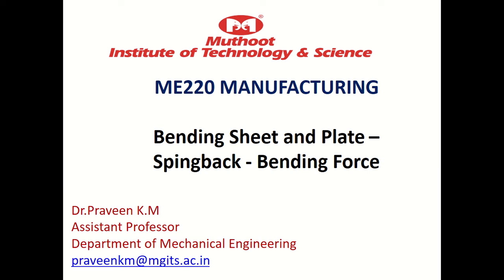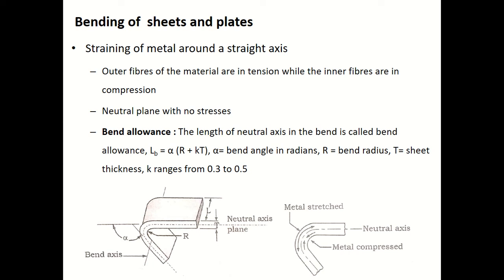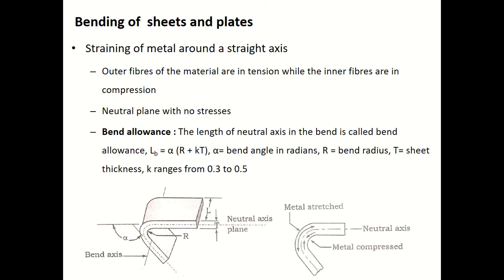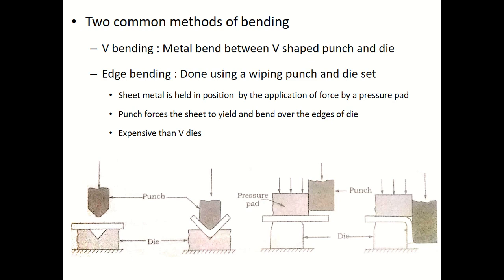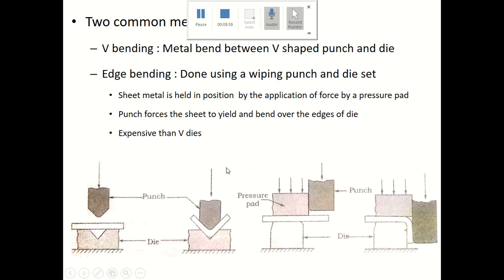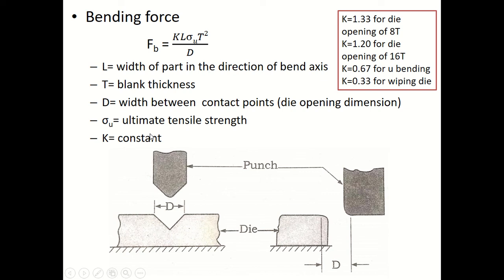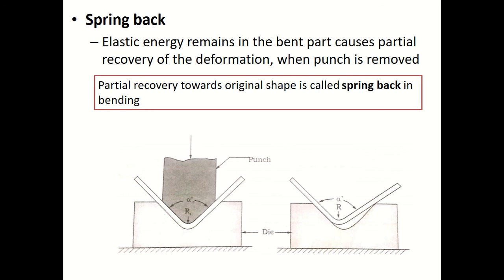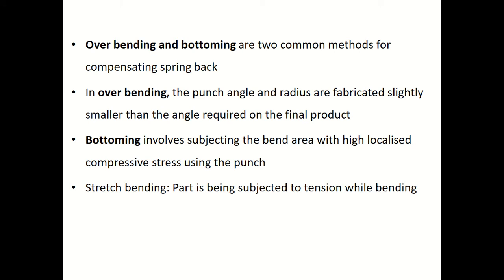Lecture 9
Bending Sheet and Plate – Spingback - Bending Force